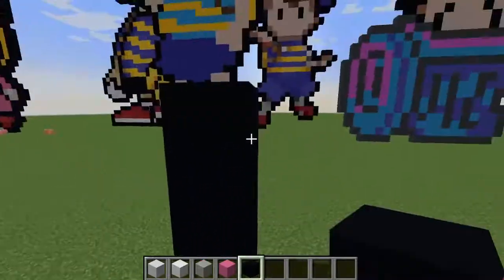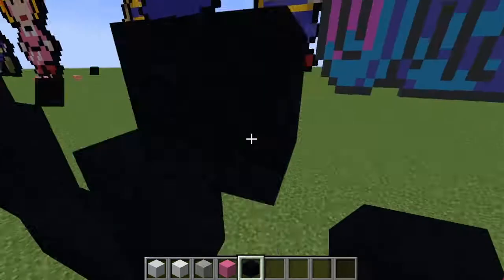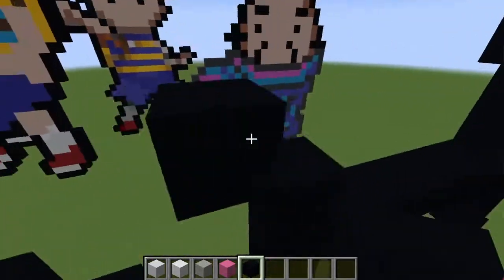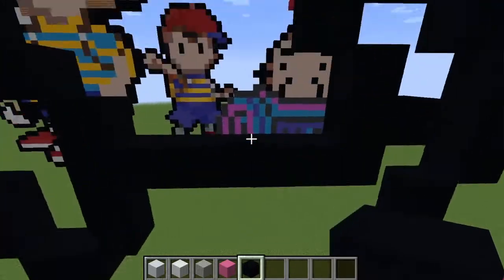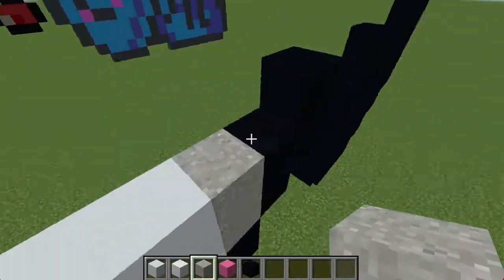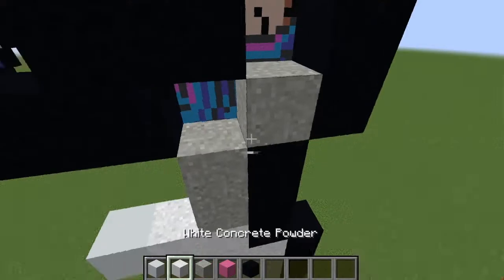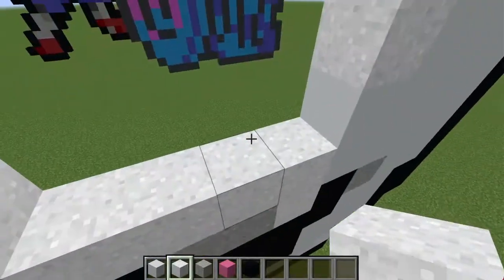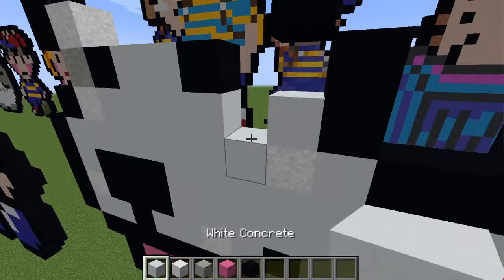King - Mothercraft - Episode 38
He sure is, isn't he?